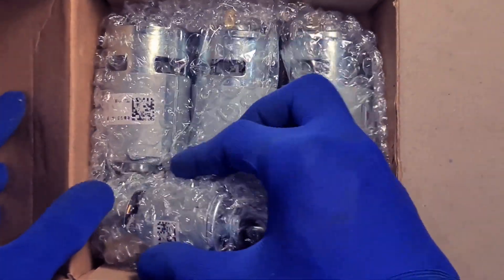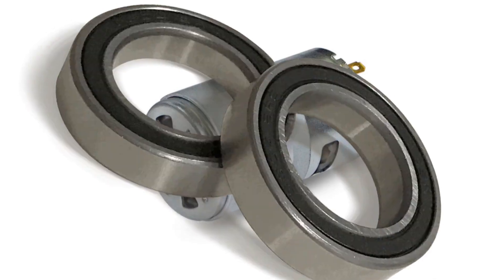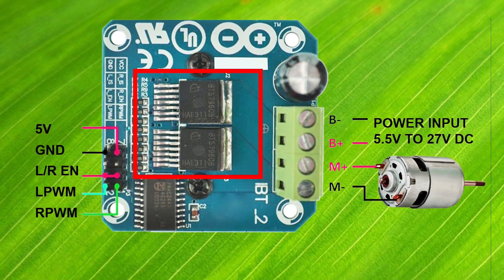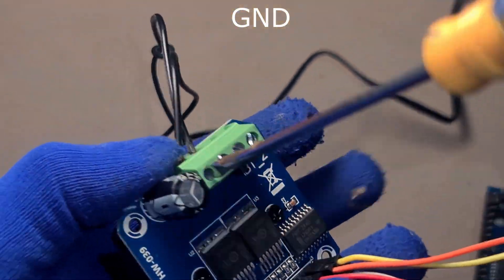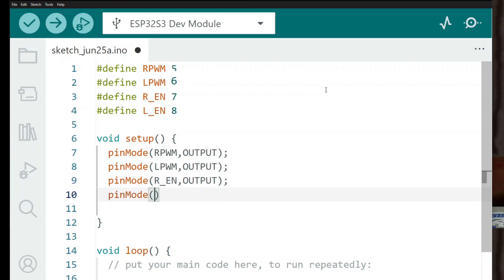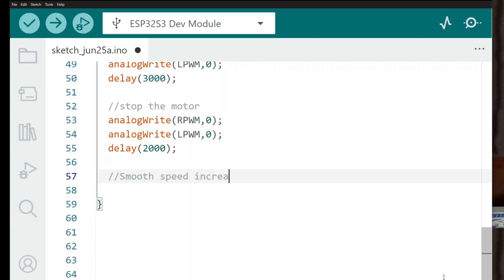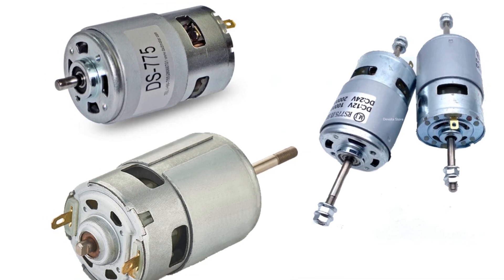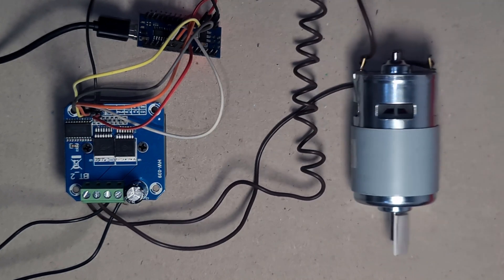bts7960 motor driver FULL CODE | arduino 775 motor driver | All about 775 motors | complete lesson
❤️ Hey friends! Welcome back to Project Weekend - where ideas turn into machines. In this episode, we’re diving deep into a beast of a motor driver - the BTS7960B 43A H-Bridge - and testing it with some classic workhorse motors: the 775s. But not all 775 motors are the same... Some are fast, some are strong, some just sit there and hum..

- Please 💬 Comment your ideas in the comment section. Your comment helps me a lot to produce more quality videos in the future.

👉Introduction to the BTS7960B 43A Motor Driver and its capabilities
👉Hands-on testing of four 775 DC motors (normal vs. threaded shafts)
👉Discussion on why some 775 motors just hum and how startup current affects performance
👉 Breakdown of 775 motor types:
         Single vs. Double Bearing
         Normal, Threaded, Half-Cut, and Extended Shafts
👉 A look at a worn-out rear bushing and how to convert to double bearing
👉 Full pinout and wiring guide for the BTS7960 with Arduino Nano
👉Comparison with L298N driver and why BTS7960 is better for high-load motors
👉 Simple Arduino code to:
          Control speed and direction
          Ramp motor speed up and down smoothly
          Real-world advice on motor voltage, current, and load testing
          DIY insights from a Project Weekend build in progress

🎬 How to control two dc motors with Arduino | Motor speed and direction control | dual motor L298N

🎬 Stop CPU overheat fully working solution - My PC Runs 11°C Cooler with This method! CPU cooler | Processor Overheat Solution